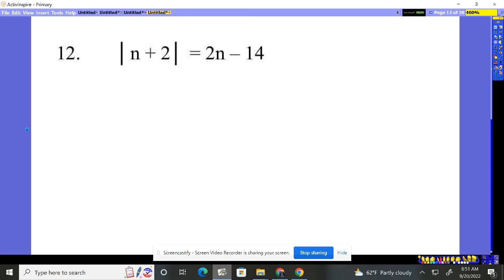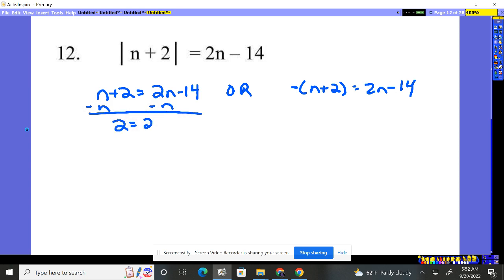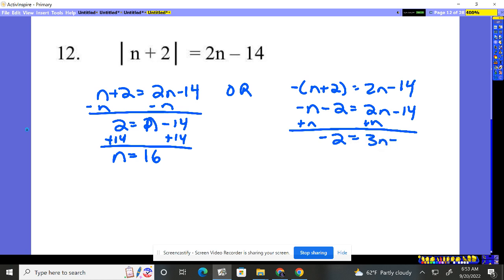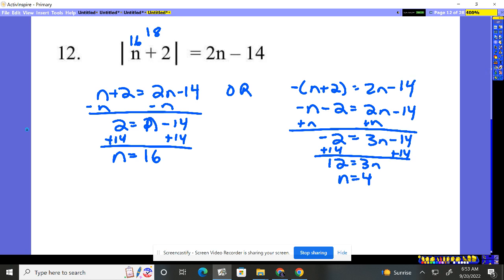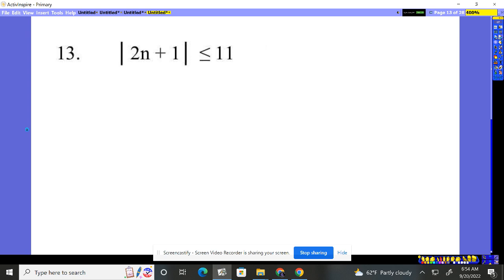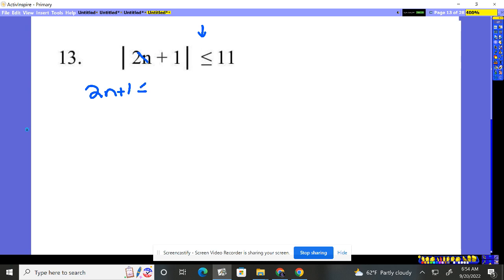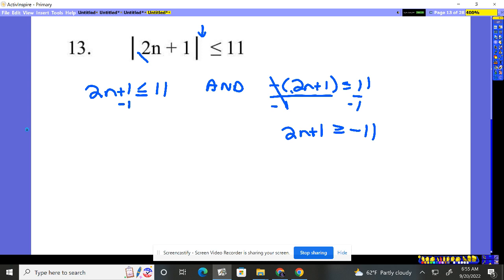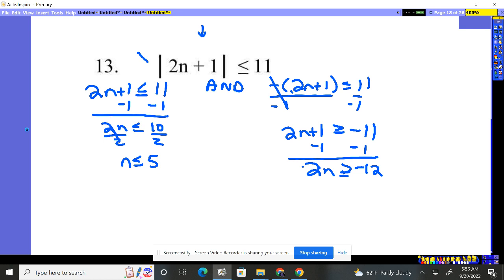Algebra 2 Chapter 1 Test #12-13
Extraneous solutions